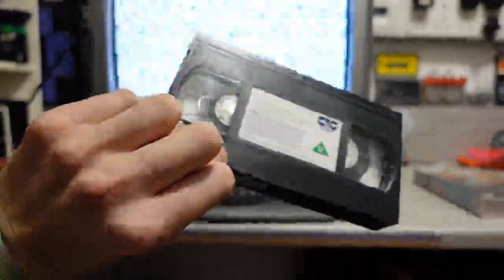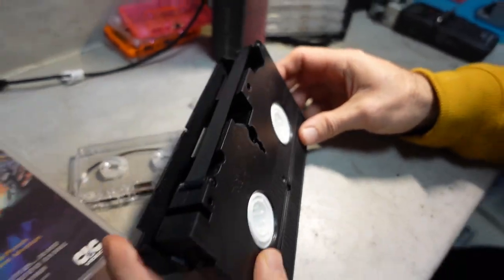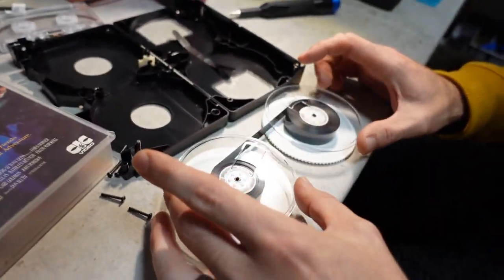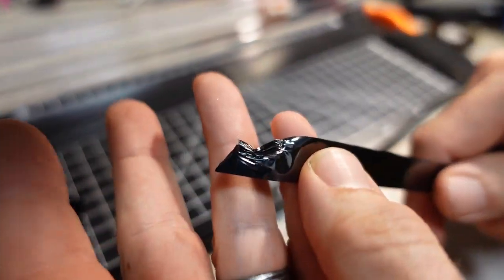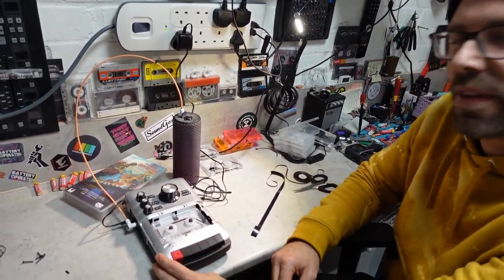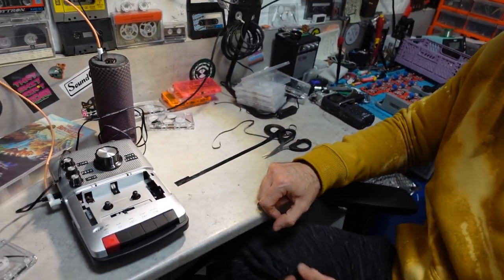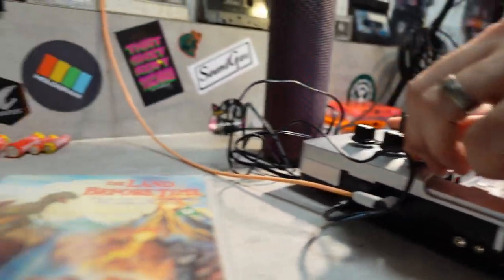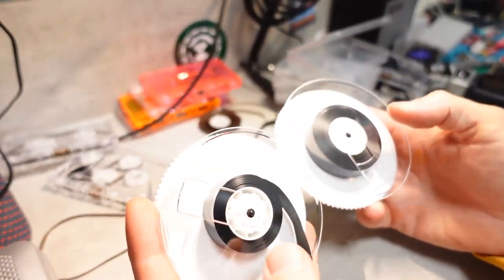Trying to Play a VHS In a Tape Player | Will It Play? EP 2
You know the drill, we are taking other tape based formats and then frankenstein'ing them into a cassette tape monster to see what they sound like in a cassette player...

This time: VHS

ALSO! check out the new things in our store!!

WIIIIILLLLLL IIIITTT PLLLLLAAAYYY
Battery Operated is an experimental sound and art project with circuit-bending as the main focus. Inside a backyard workshop in a small town in England; we tinker away at any junk we can get our hands on, hoping to find an unintended use.

If you decide to follow us on any of our platforms expect to see:

Workshop Hangouts, Ambient Jam & other Jams, Tear-Downs, Tutorials, Repairs, Bootsale Hunting, Everything Circuit Bending, Sound-art, Vignettes and I'll stop now because we have too many ideas.